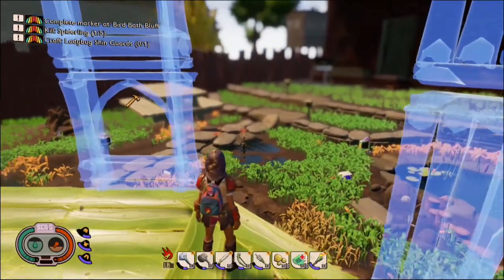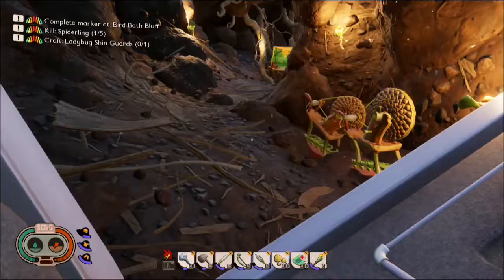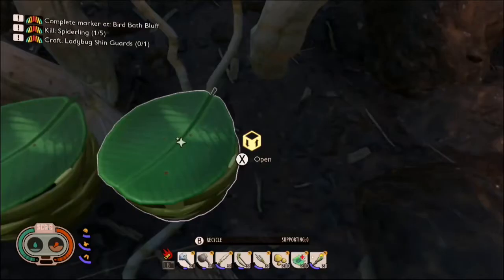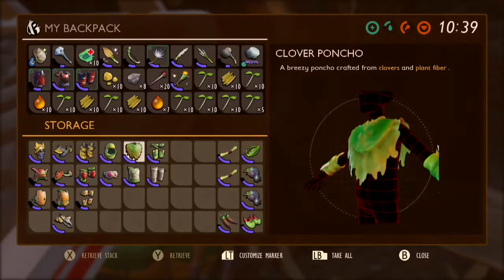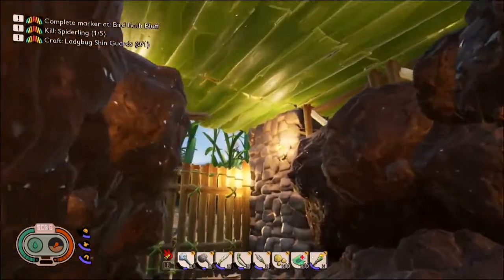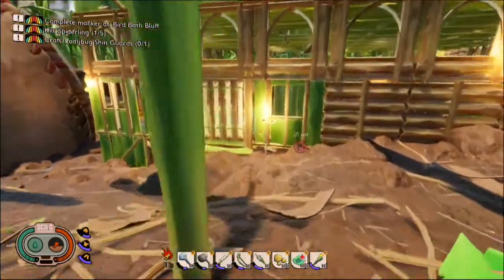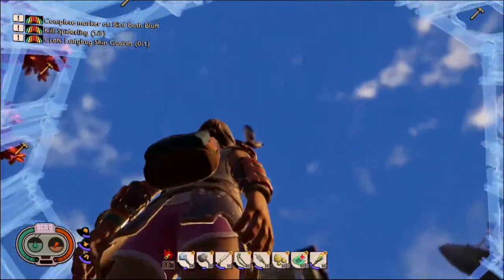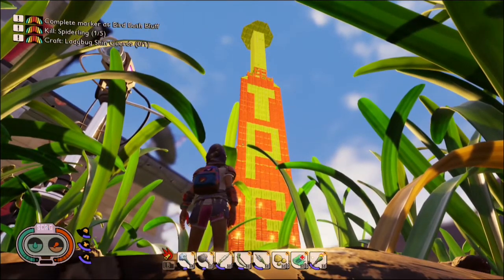Grounded Base Build Tour How to Feel Normal Size Again ~ New ~ January 2021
I built a tower that's 152 CM tall, that's like my normal size height! So it's sort of like being normal size again in Grounded. The tower is not finished yet but it will serve as my main zip line tower when it is finished and will possibly be taller if needed for additional zip lines. The coolest part I think is being able to look out across the backyard and see just how small all of the landmarks really are when viewed from a normal size perspective.

If the channel gets up to 250 subscribers I plan to create a discord server for the channel so that the Tiny Crew community can have a place to hang out and communicate with each other. I have no idea how to make a discord server or how to program bots and all that stuff but with your support I will find a way to teach myself and make it work. Thank you all again so much for the support and encouragement!

You can also follow me on Twitter where I post screen shots and short videos of my Grounded game play and also any news related to the channel's growth and future content.